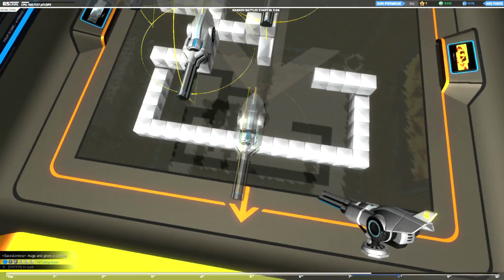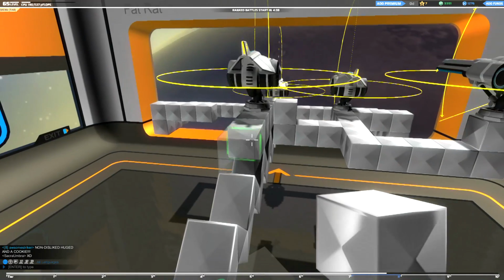Robocraft Early Access (Ep. 35) - Prototyping the Thunder Guppy (pt. 1)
(Yes, I know the front of the chassis is a bit wonky at the end.)

New T10 SMG hover in the works, starting with some layout and design considerations!